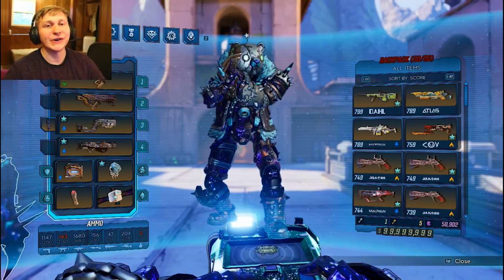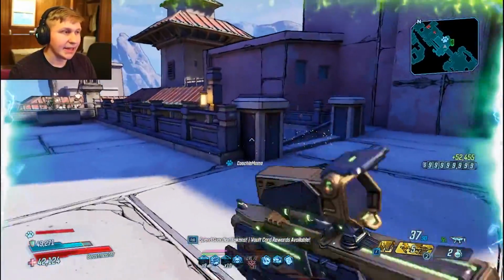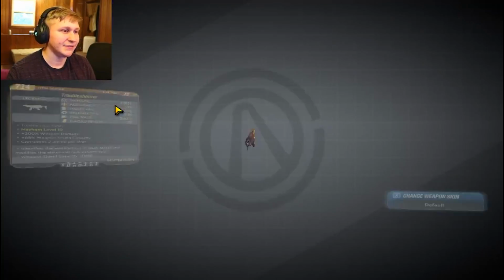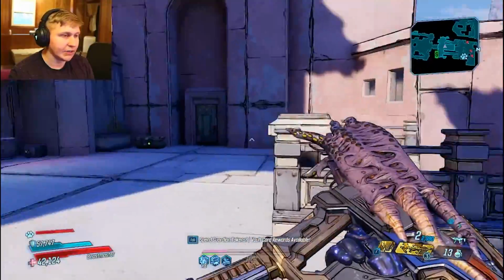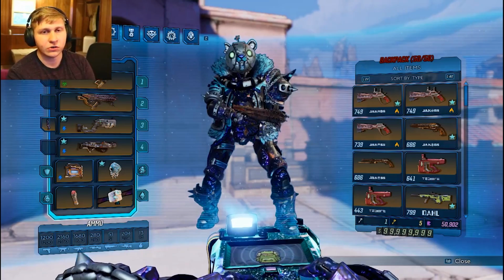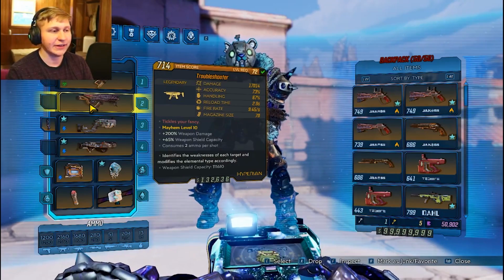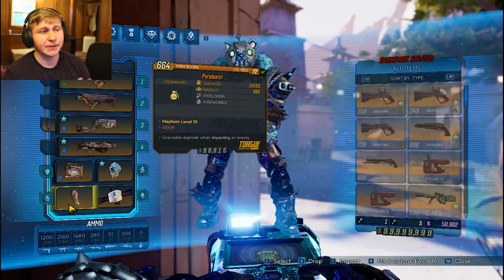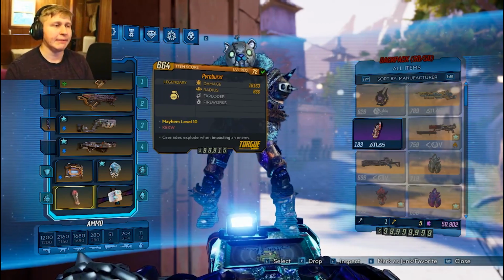(ALL NEW VAULT CARD LEGENDARIES) Gold Rush, Troubleshooter, Pyroburst & Shlooter | Borderlands 3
Heya Buddies, the new Vault Card just came out for Borderlands 3 and I wanted to showcase all the legendaries in one video. I would have had it uploaded eariler but my audio was corrupted. This will be showcasing all 4 legendary pieces of gear Gold Rush, Troubleshooter, Pyroburst & Shlooter. Gold Rush being the most powerful of the four and might be the most game changing. Excited to see all the new Amara, Flak, Moze & Zane Mayhem 10 11 Builds that will be created since Level 72 came out. Look below for this Save File containing Gold Rush, Troubleshooter, Pyroburst & Shlooter Vault Card Legendaries.

I will be streaming every Tuesday at 5:00PM-8:30PM EST Time

Honestly had a Blast making this video and I hope you guys will enjoy watching this series as much as I enjoyed making this video. Expect More Coming Soon

If anyone has any Challenge run Ideas I would love to see them in the comments section. if you want me to try any of the DLC with any of my completed challenge runs please comment below as well.

Song Used for Outro: Aesop Rock - Toxic Coffee (Britney Spears Mashup)

Description tags: mayhem 10, level 72, Zane, mayhem 11, build, best gear, Vault Card Legendary, Legendaries, Gold Rush, Troubleshooter, Pyroburst, Shlooter, Gold Rush is OP, Borderlands 3